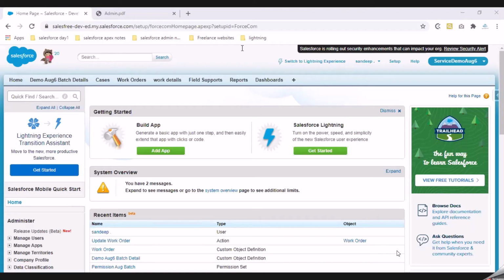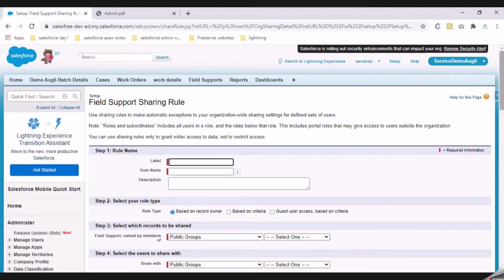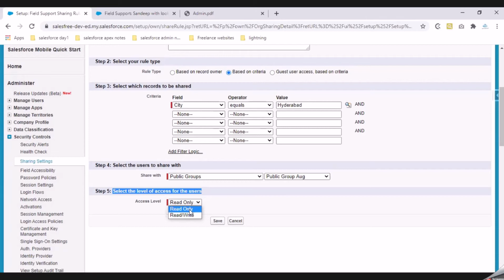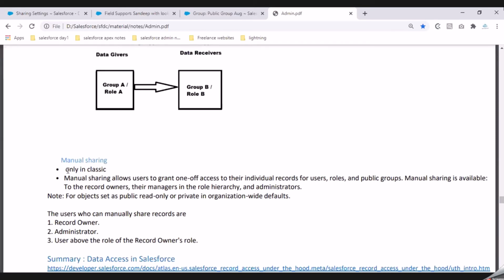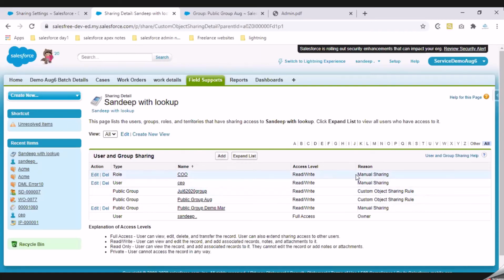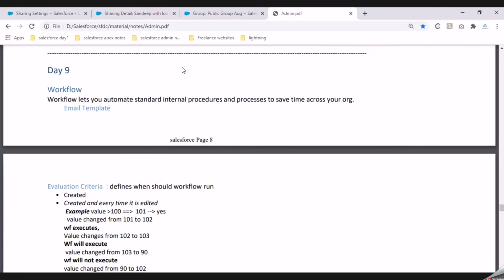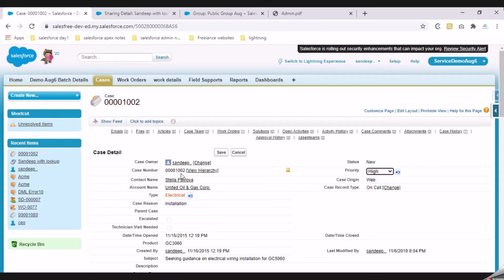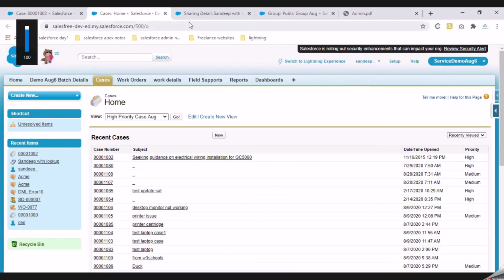2020-9 -9-record level security continuation part-3 sharin rules, manual sharing-Salesforce SAISUPRA